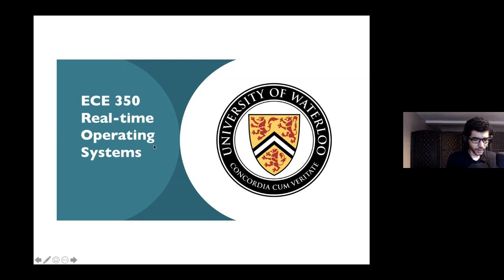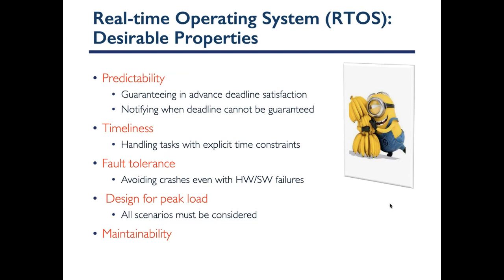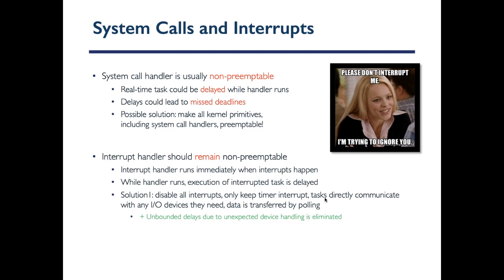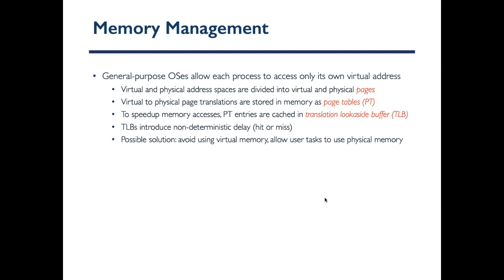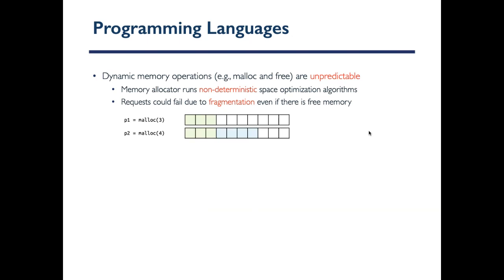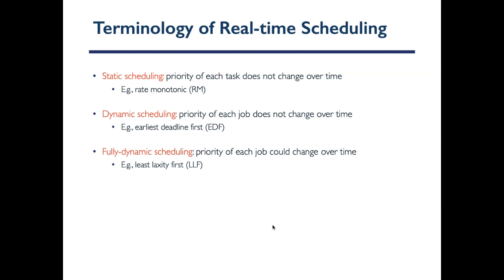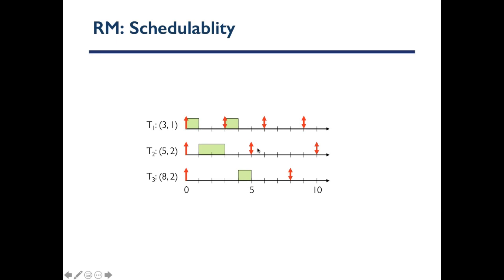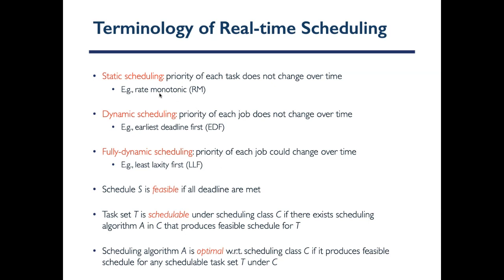Lecture 12 - ECE 350 - Real-time Operating Systems - 10/26/2020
- hard, soft, firm real-time systems (RTSes)
- system calls and interrupts in RTSes
- memory management for RTSes
- real-time scheduling classes (static, dynamic, fully dynamic)
- real-time tasks (periodic, aperiodic, sporadic)
- rate-monotonic scheduler
- earliest-deadline-first scheduler
- schedulability test